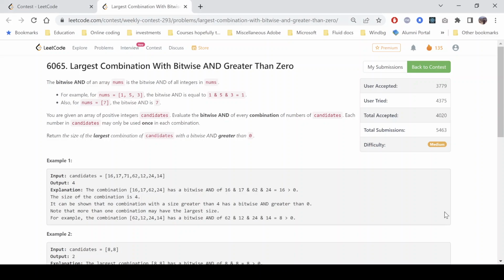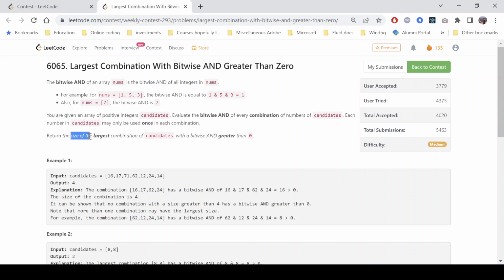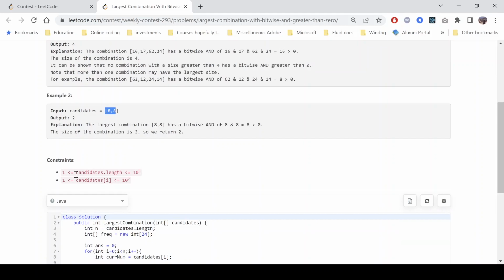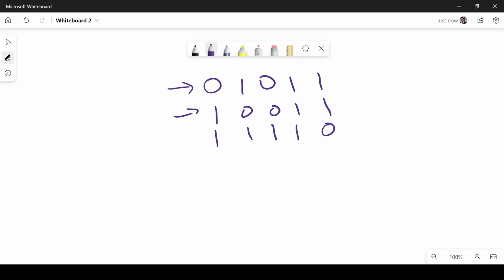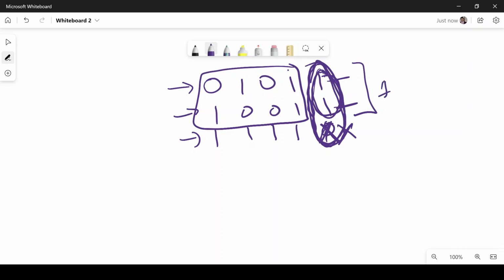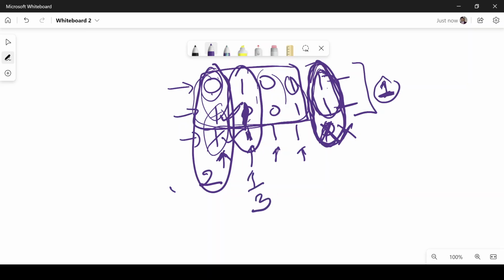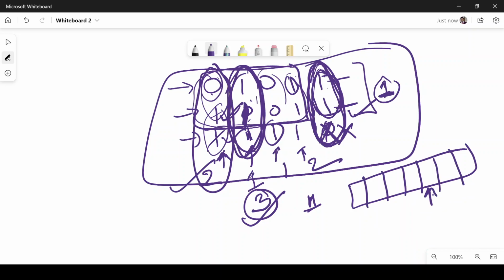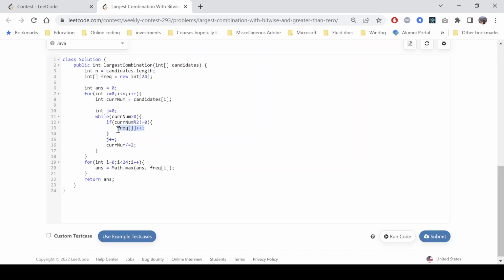Leetcode Weekly contest 293 Medium - Largest Combination With Bitwise AND Greater Than Zero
Leetcode Weekly contest 293 - Largest Combination With Bitwise AND Greater Than Zero